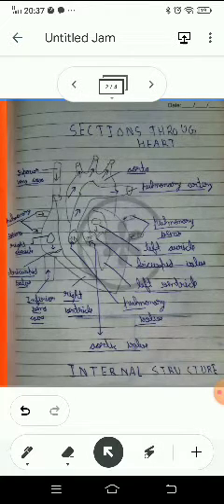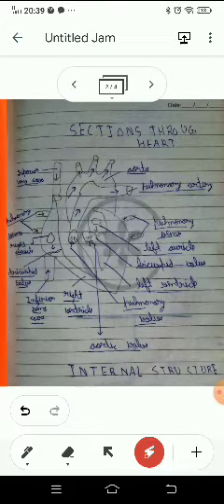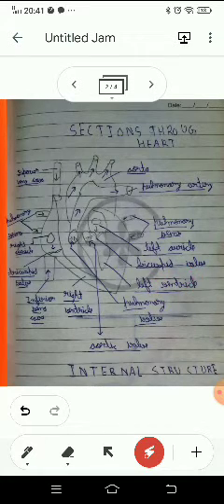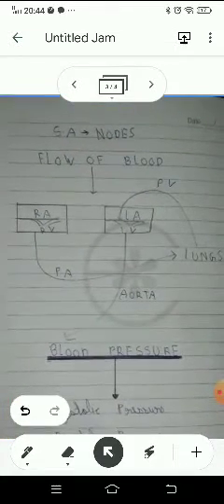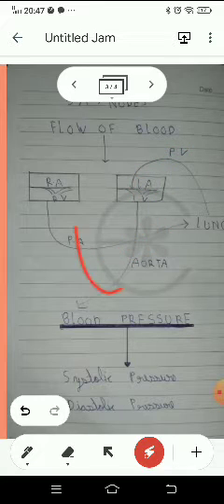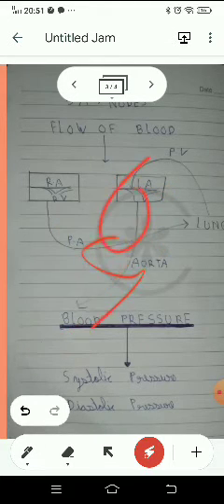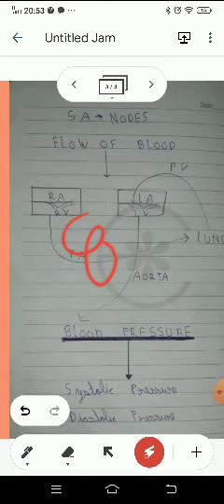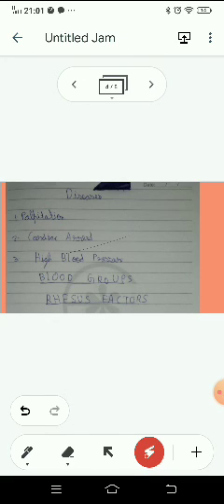September 9, 2020